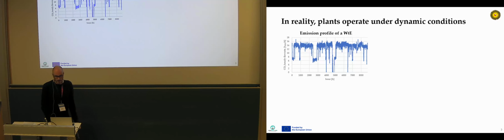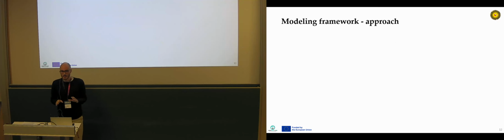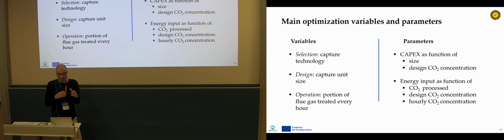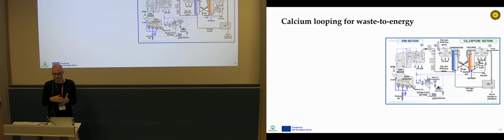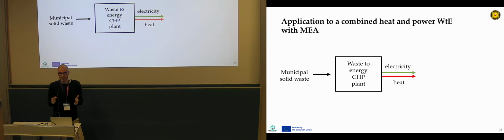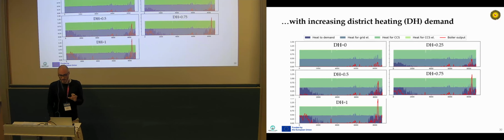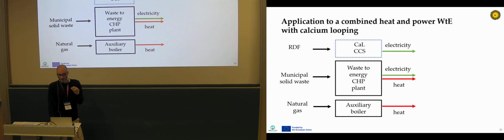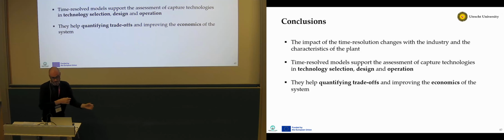Supporting the optimal design and operation of CO2 capture in industrial facilities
Luca Bertoni (Utrecht University)
Energy System Optimization Workshop 2025 @ TU Graz
Advanced Decision Making for Net-Zero Energy Systems